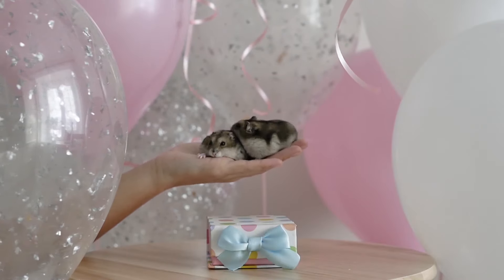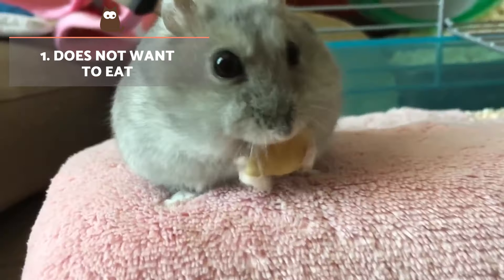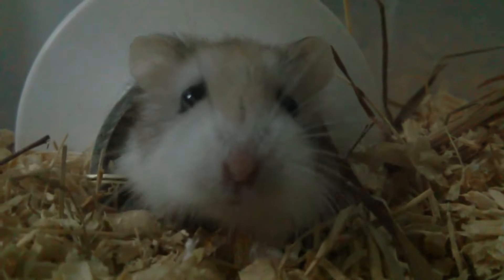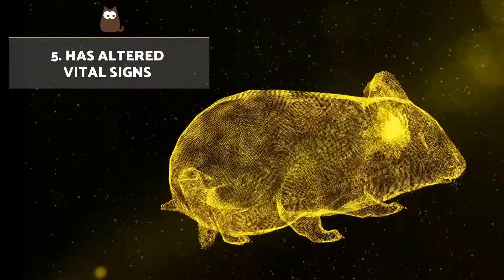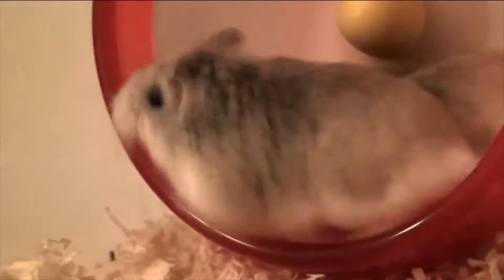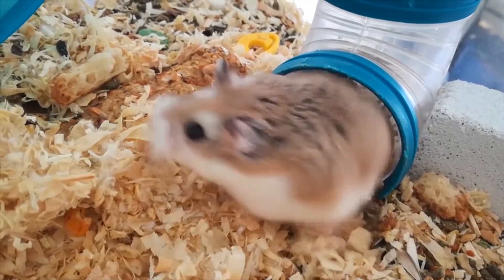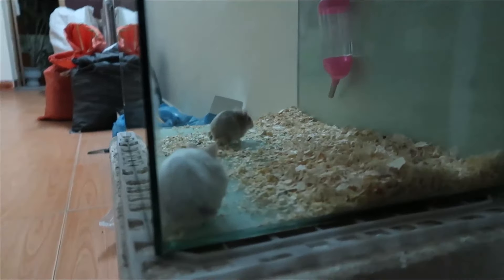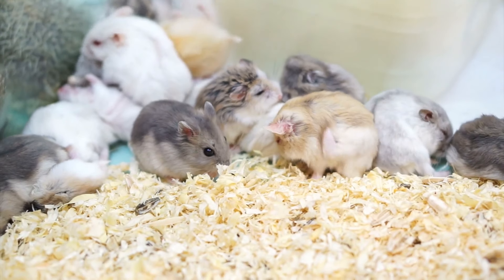How to Know If Your HAMSTER is DYING 🐹 (5 Symptoms)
🌡️ 🐹 Do you think your hamster is sick? In this AnimalWised video, discover 5 symptoms that may mean that your hamster is not in good health and may be about to die. In addition, we explain what factors can cause an early death so that you avoid them to provide your hamster with a long and happy life.